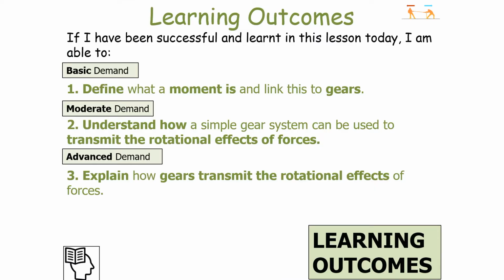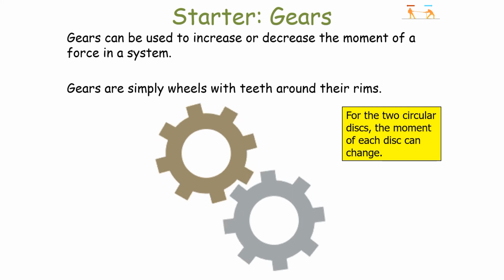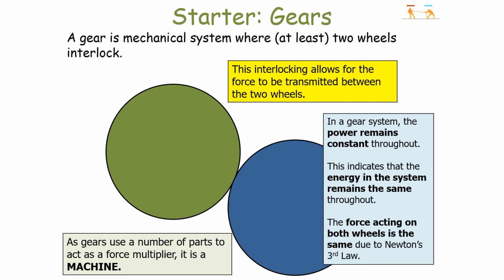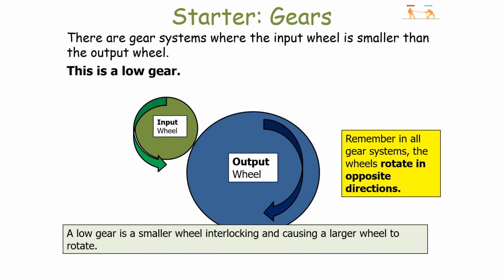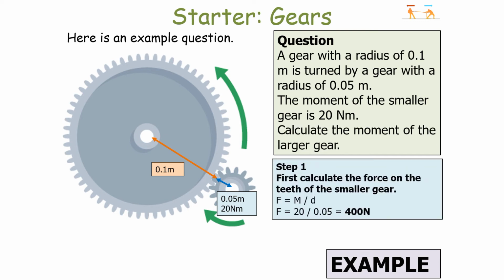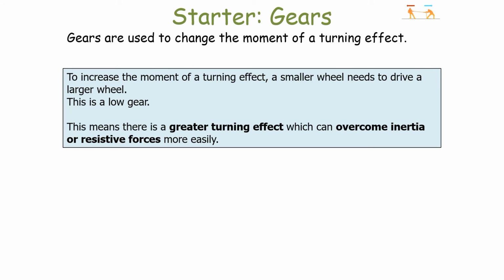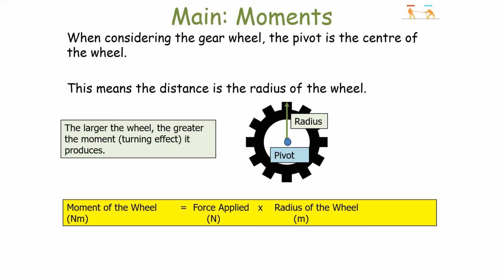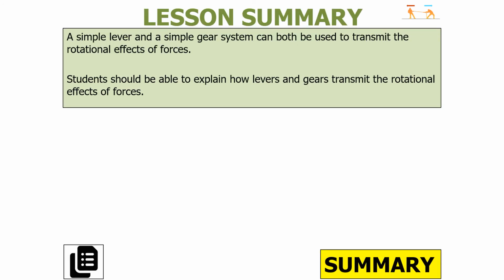How Gears Work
This is a lesson looking at how gears work.

This is a video suitable for AQA GCSE Separate Science Physics: Forces.